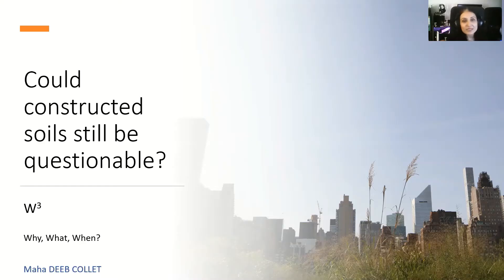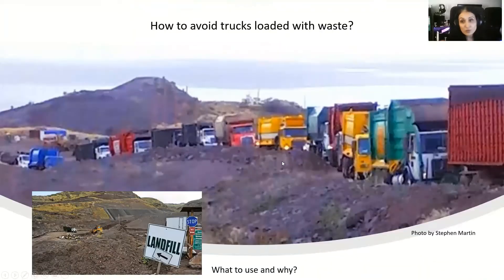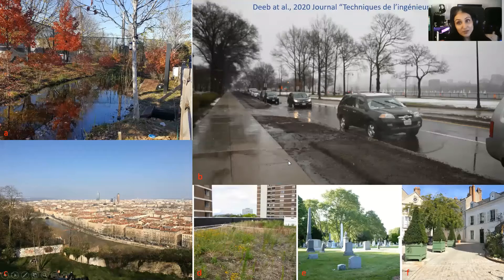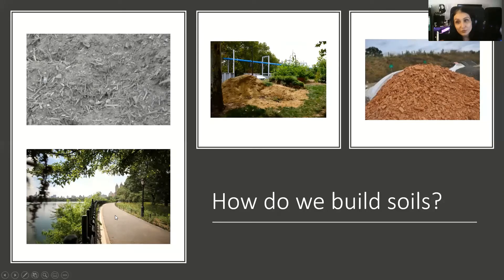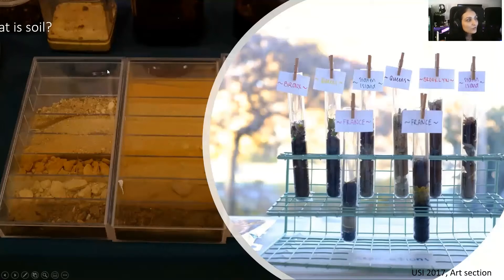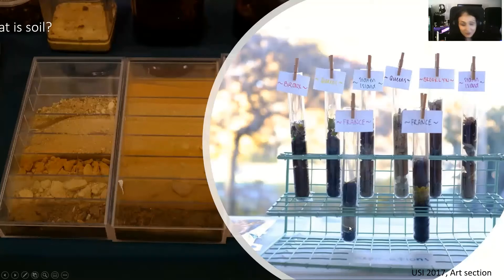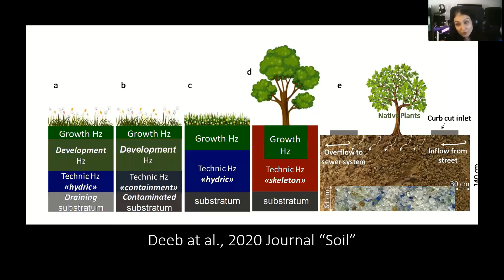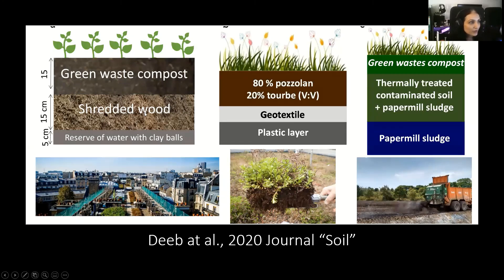Soil Basics & Technosols - Dr. Maha Deeb-Collet | USI 5th Soils Symposium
Dr. Deeb-Collet is a faculty member at Institut d'écologie et des sciences de l'environnement de Paris (iEES Paris—Sorbonne Université), Maha aims her work towards improving the quality of urban soils and their ecosystem services in order to improve quality of life for urban residents. She has a particular strength and specialization in soil structure. She is constantly discovering and unearthing new avenues of research in the urban soils frontier. Maha has a special gift for probing and developing research, identifying the story, combining the parts, and nurturing collaborations. Her character naturally fosters interdisciplinary approaches to her work and she easily identifies the synergy and potential in others and their work.

Presented on October 30th, 2020 for the NYC Urban Soil Institute's 5th Annual Urban Soils symposium, titled Soils: The Living Fabric of Health.